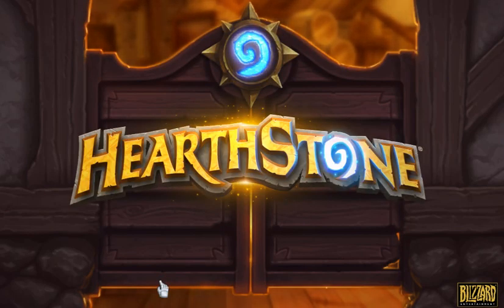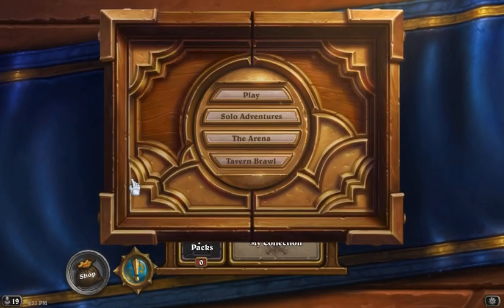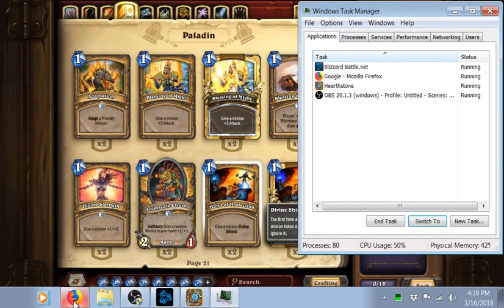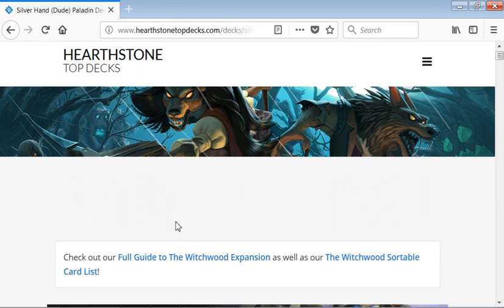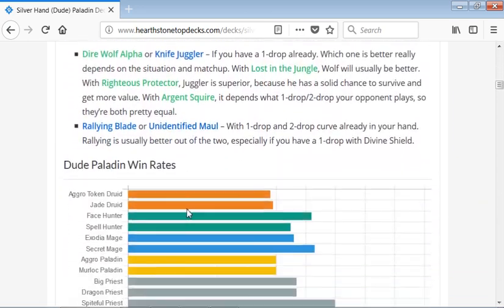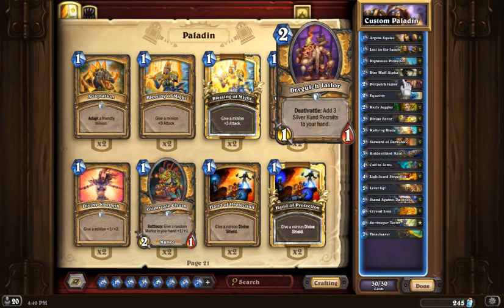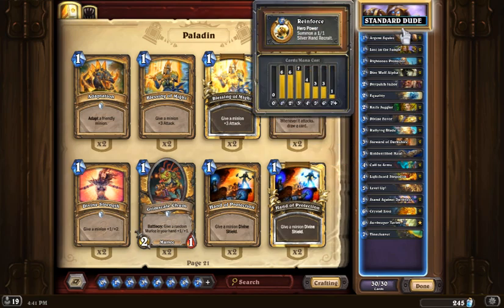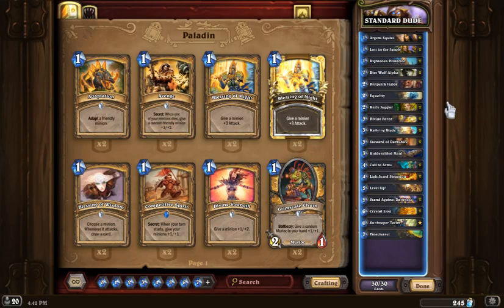HearthStone Wild Dude Paladin Deck Build Rank 15 to 5 ladder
This is the deck build for my season 48 wild ladder run from rank 15 to 5. I use a standard silver hand dude build and tweak it to fit wild meta.